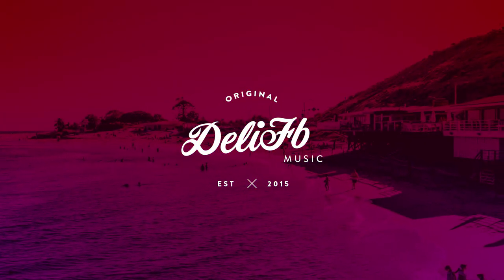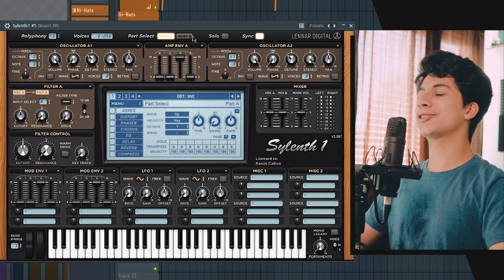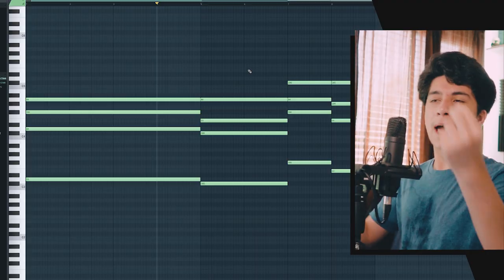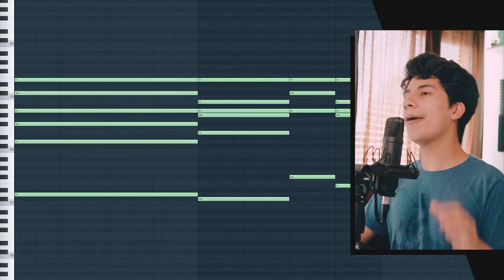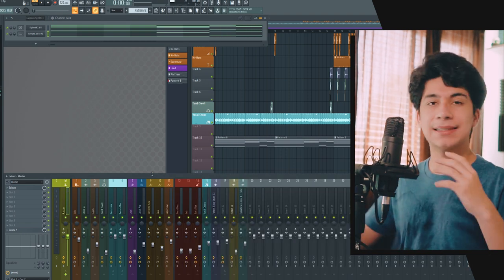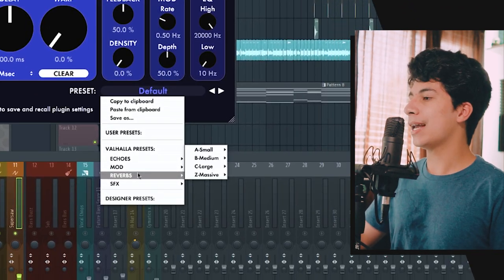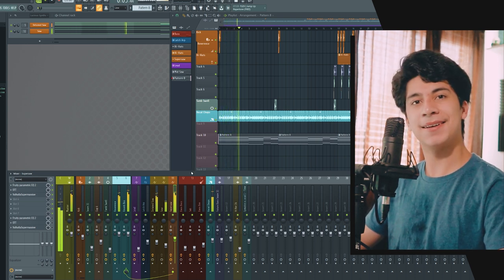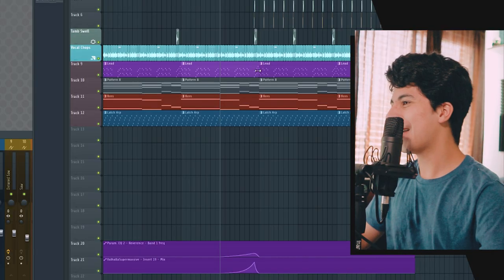How to Improve your SUPERSAW! | Sound Design Tutorial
In this tutorial I will be giving a couple of tips on how YOU can transform your dry sounding supersaws into wide, luscious ones! This video is focused primarily one of my methods of designing a supersaw, and how I like to make it fit nicely within my tracks of any electronic music genre.

My Serum Preset Pack is out now!

Time stamps:
0:00 - Intro
0:46 - STEP 1: Creating the Supersaw
3:47 - STEP 2: Upgrading the Chord Progression
6:37 - STEP 3: Layering the Supersaw
7:30 - Supersaw Layers Pre-Processing
7:42 - STEP 4: Processing (EQ, Dynamics)
9:27 - STEP 5: Adding effects (Reverb)
10:18 - STEP 6: Layering and Processing other Instruments
13:26 - Outro!